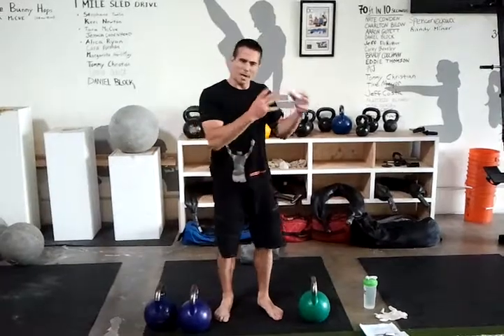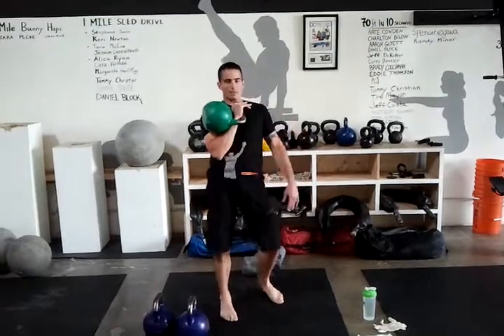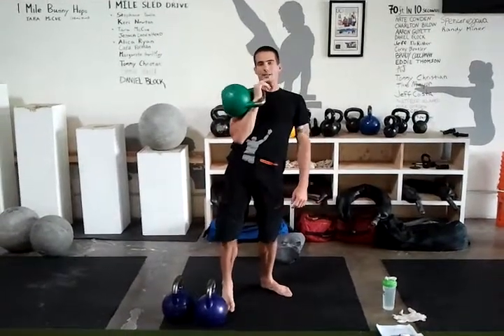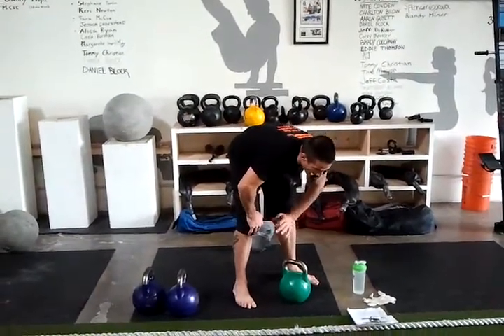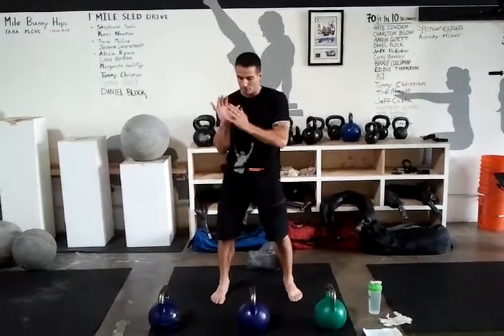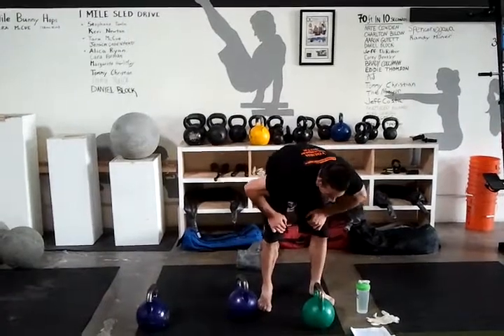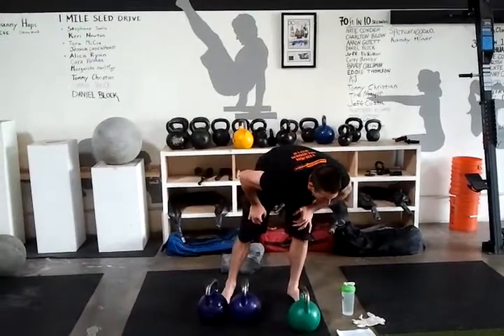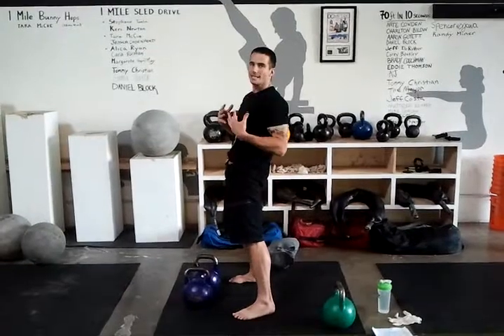Huntington Beach Personal Trainer Explains Kettlebell Rack Position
Kettlebell lifting is a hot topic these days and Innovative Results personal trainer in Huntington Beach is leading the way with some great KB lifting techniques.